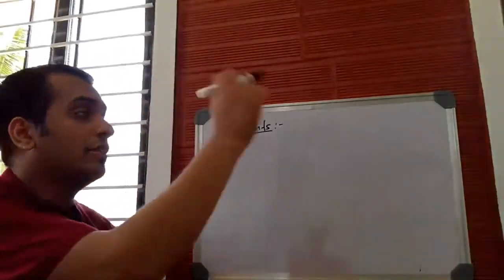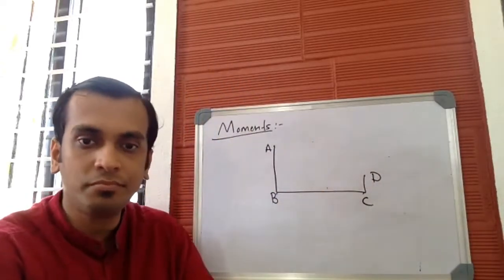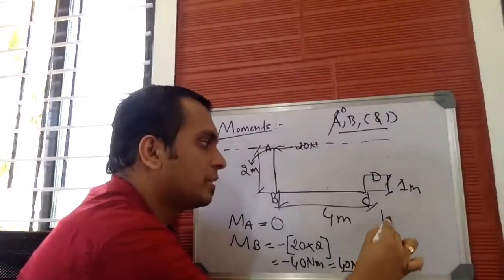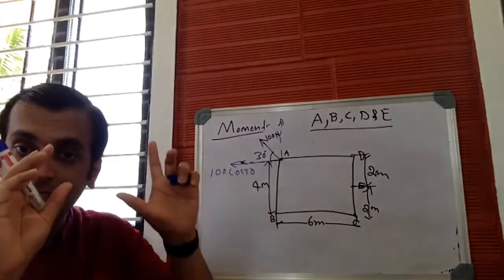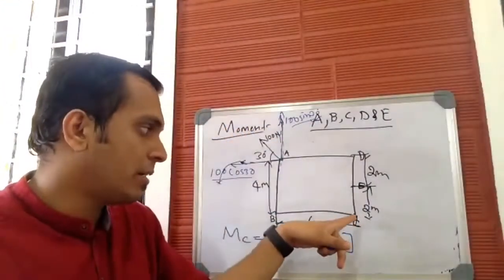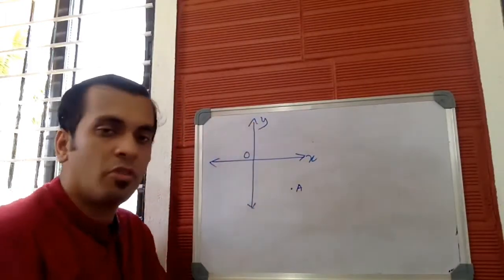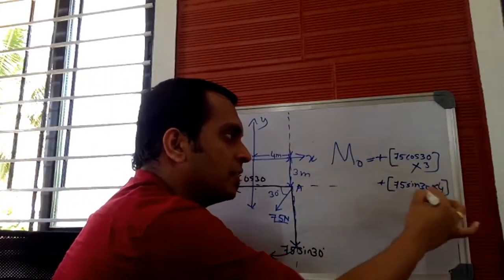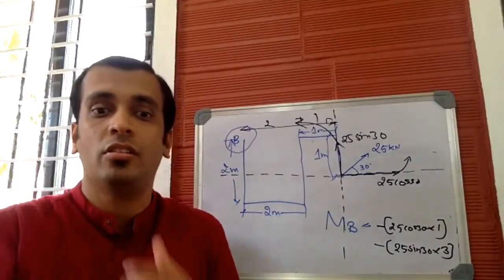VTU ECE 18CIV1424 M1 L2 Moments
In this video, we will be learning the procedure to find moments
Lecture by:
Aneesh V Bhat
Assistant Professor